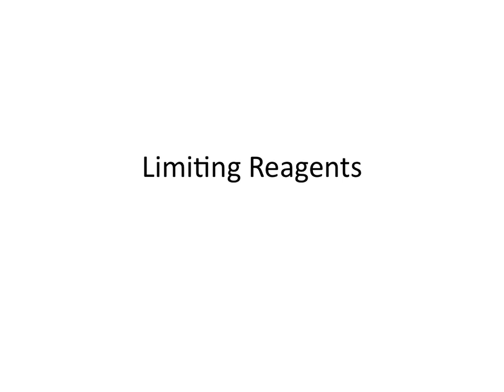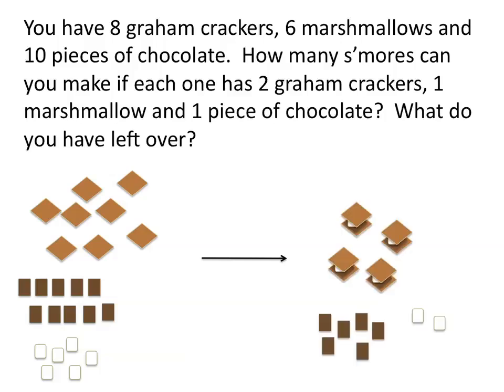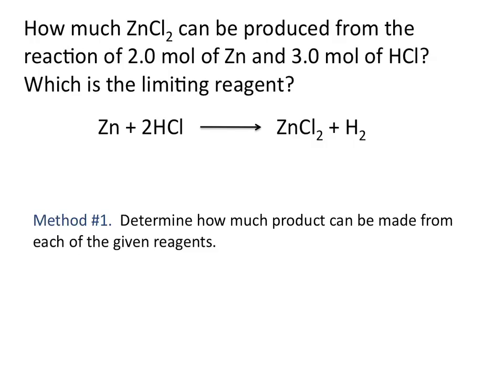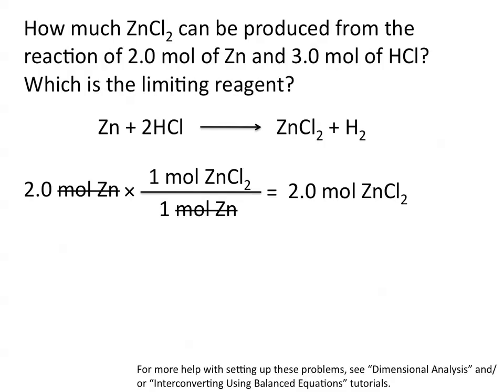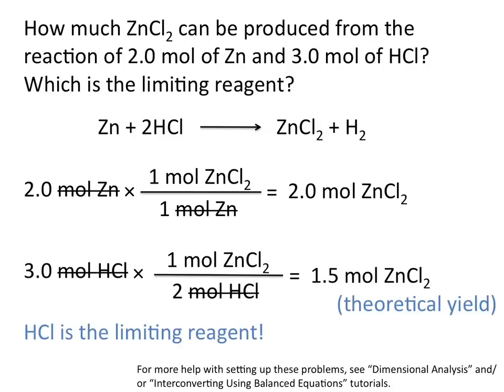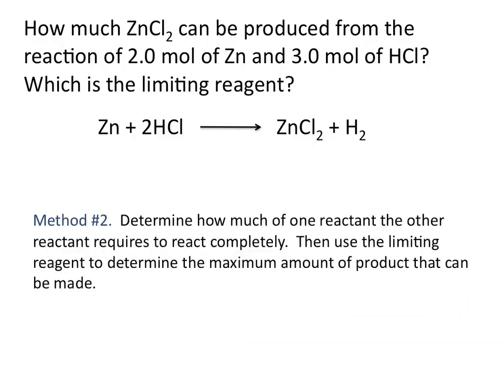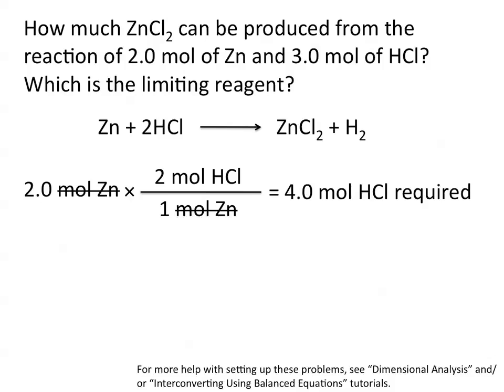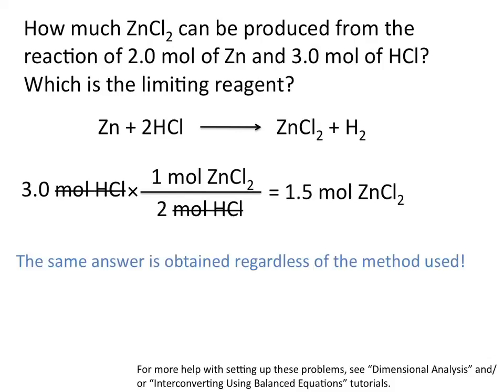Limiting Reagent - Chemistry Tutorial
This chemistry tutorial covers how to find the limiting reagent when given amounts of different reactants and how to calculate the theoretical yield using the starting amount of the limiting reagent.